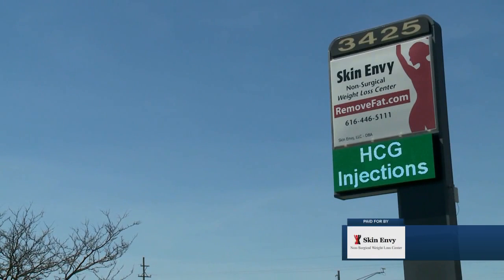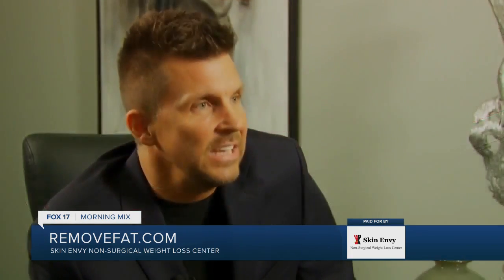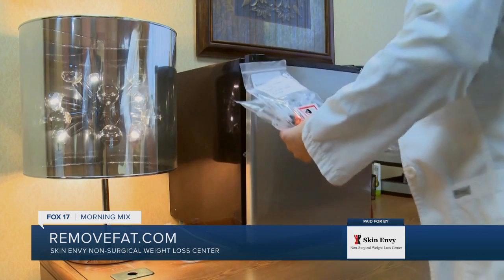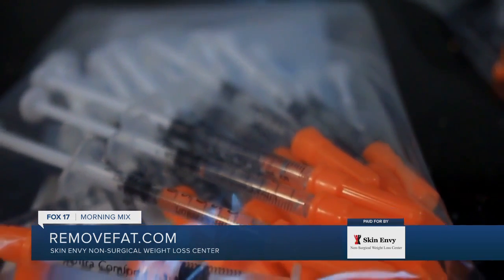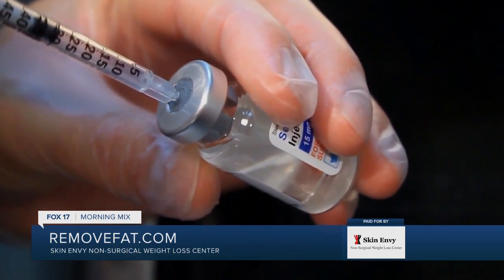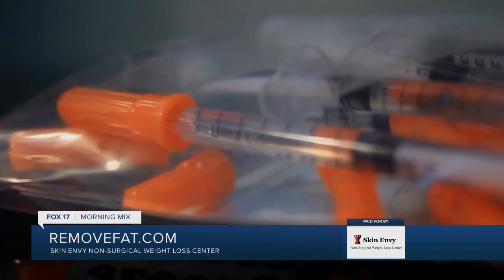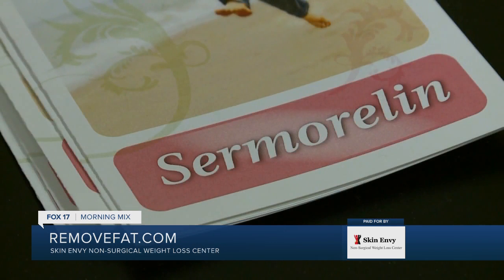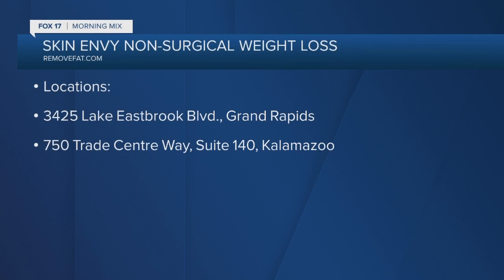Lose weight and feel good with treatments by Skin Envy